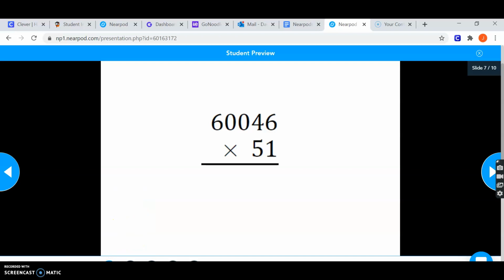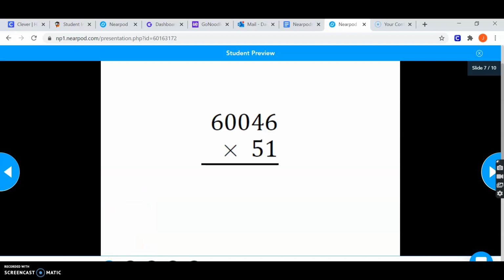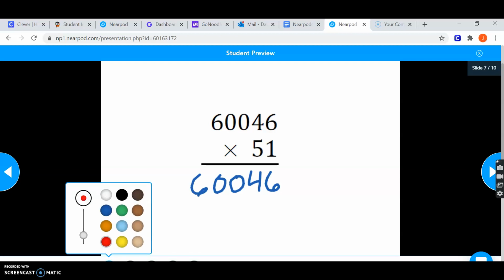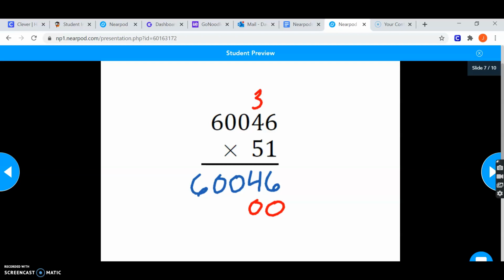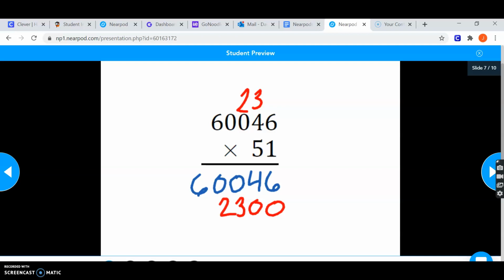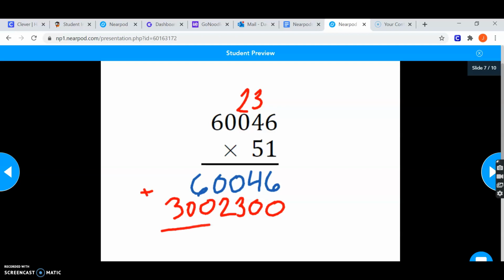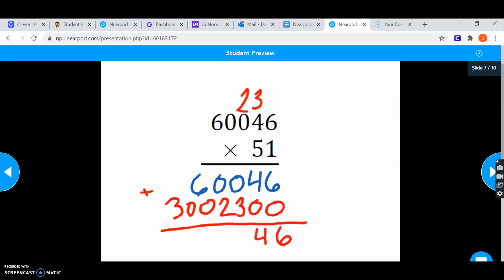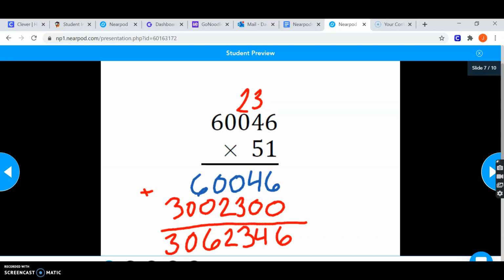9/16 Math 4